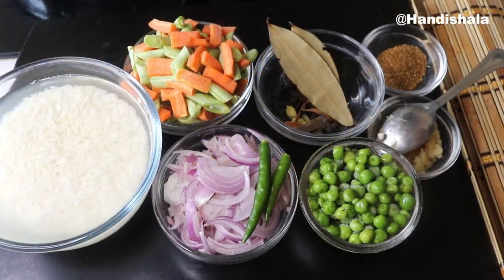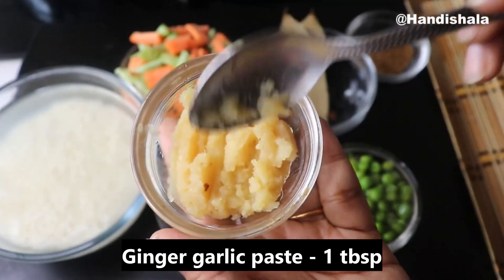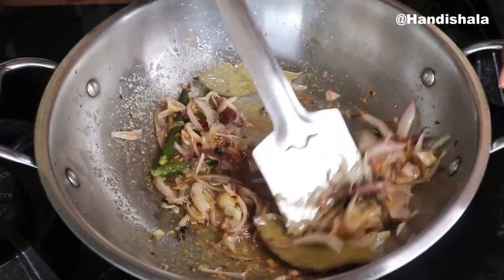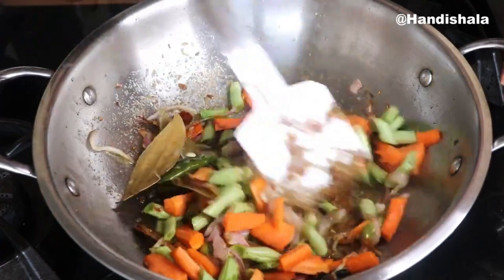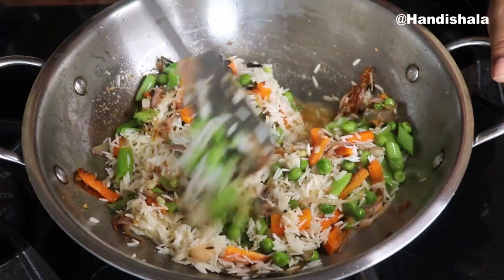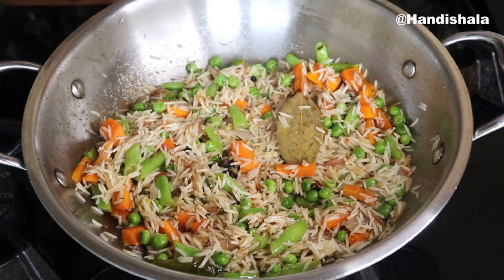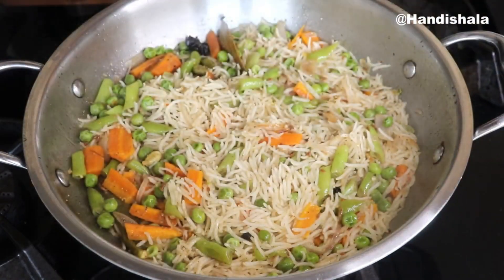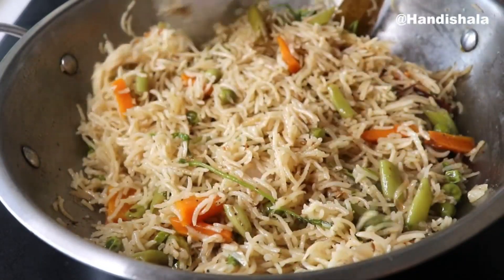Vegetable pulao Recipe | One Pot Pulao Recipe | Veg Pulao | Vegetable Rice Recipe | Ofoodies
Ofoodies - It's a kitchen by an Odia cookery who has the art or skill of preparing and cooking food in multiple cuisines. Explore the channel and discover all varieties of  Authentic vegetarian and non-vegetarian recipes, main course, breakfast, and snacks. It is all about Indian veg and non-veg recipes. Learn interesting recipes in short videos and share your feedback with us.